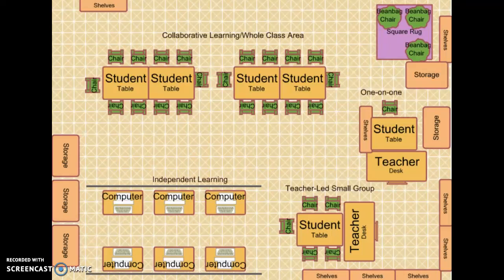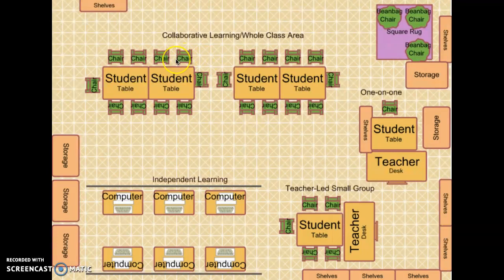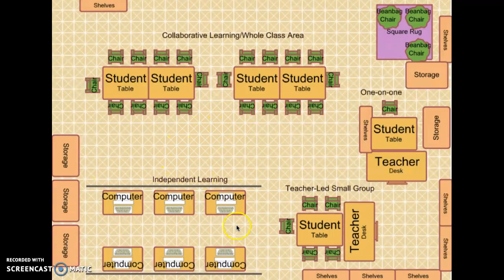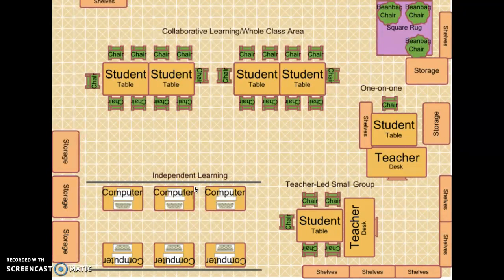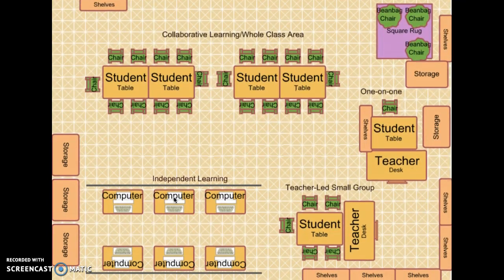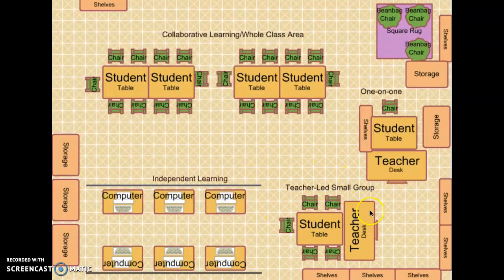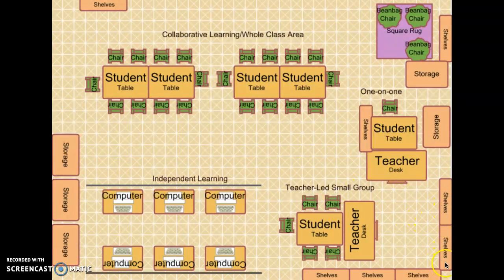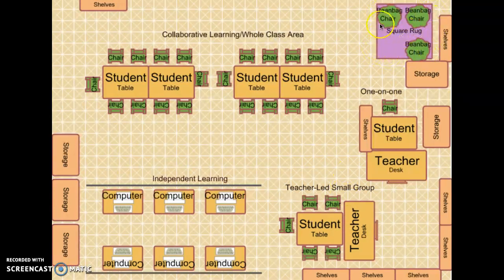Ideal Physical Classroom Space